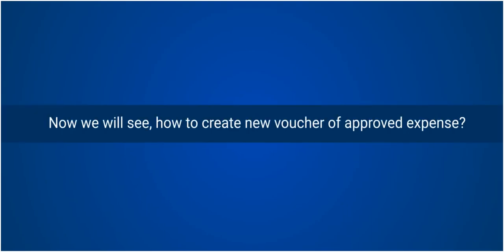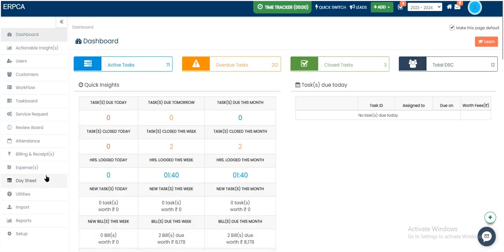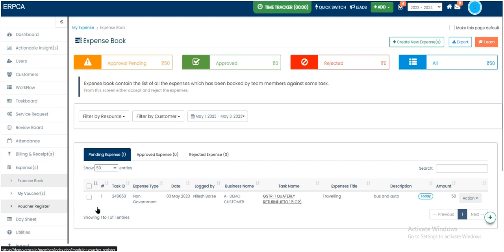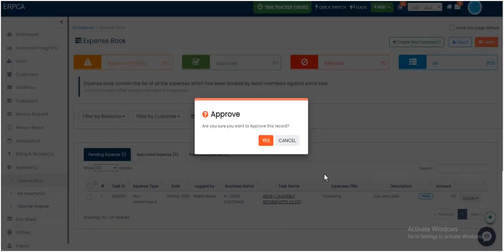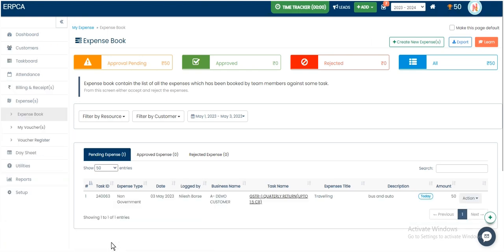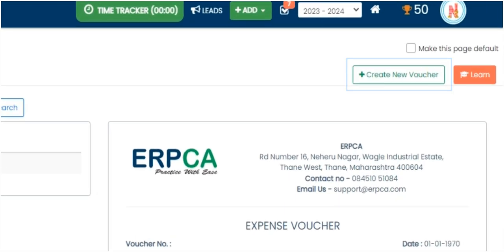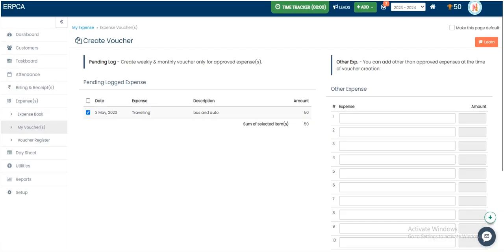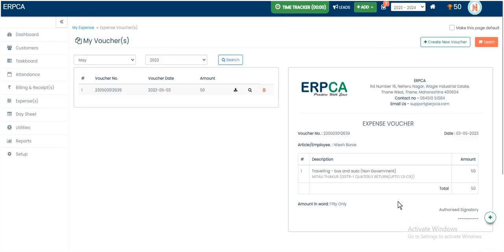Expense Management Pro: Creating Vouchers for Approved Expenses in ERPCA!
Welcome to our ERPCA tutorial, where we demystify the process of creating new vouchers based on approved expenses. Managing your finances just got simpler! In this step-by-step video, we guide you through the importance of expense approval for accurate financials and show you how to streamline your financial workflow in ERPCA.

🔵 Learn the essential steps:

How to create new vouchers on approved expenses in ERPCA.
The significance of expense approval in maintaining precise financial records.
Streamlining your financial management for enhanced control and organization.
Optimize your financial tracking with ERPCA and gain mastery in creating vouchers on approved expenses.

Follow along in ERPCA as we demonstrate how to approve pending expenses and seamlessly create new vouchers. Practice with ease and elevate your financial management game with ERPCA!

ERPCA tutorial
Expense management
Voucher creation
Financial workflow
Approved expenses
Financial efficiency
Expense approval process
Streamlined financial tracking
Expense book in ERPCA
Creating vouchers in ERPCA
Financial control
Accurate financial records
ERP software for expenses
Expense tracking tutorial
Financial management system
Organized expense workflow
Reporting person approval
Create new voucher ERPCA
Expense approval steps
ERPCA insights